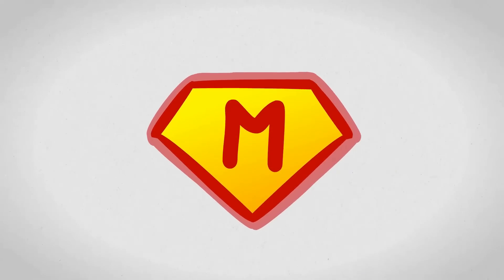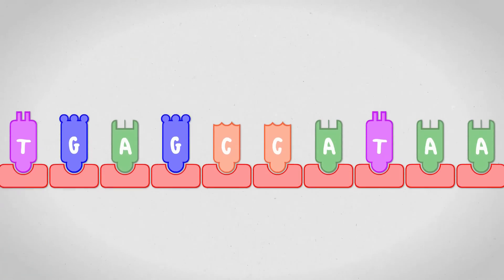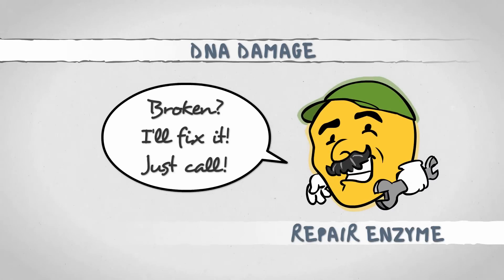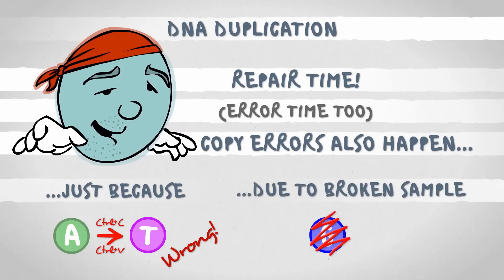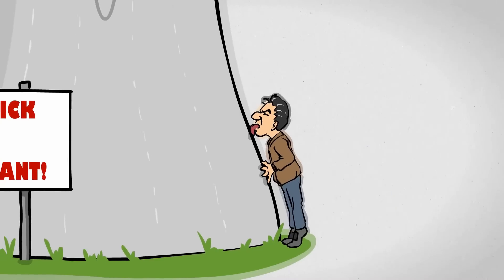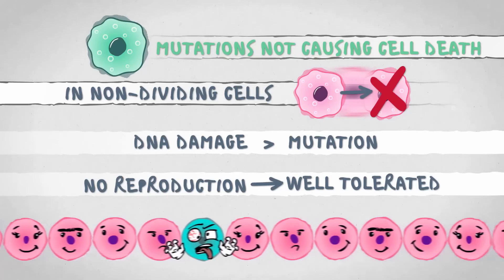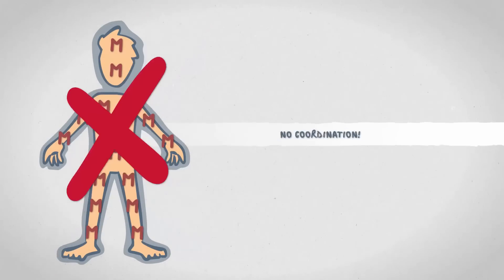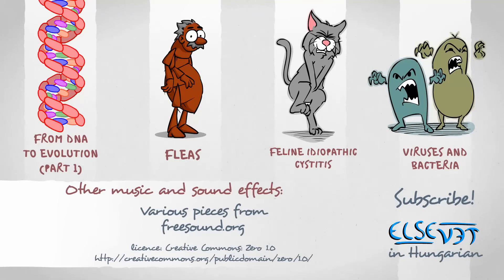From DNA to Evolution - Plain and Simple (Part 2)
Take cover, X-men and Teenage Mutant Ninja Turtles! Here comes mutation in reality!

Special thanks to Krisztián Szabó and Deirdre Ashdown!

Media not created by me:

„Thief in the Night”, „Open Those Bright Eyes”, „The Cannery”